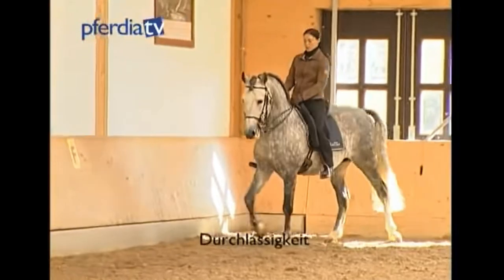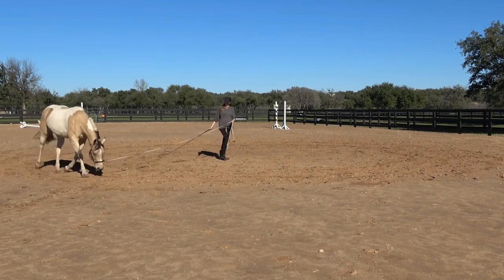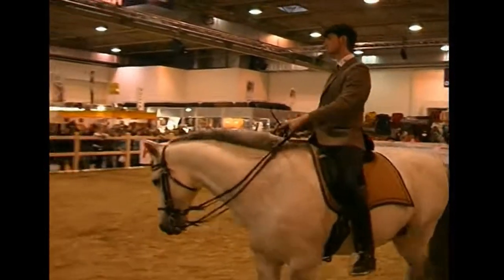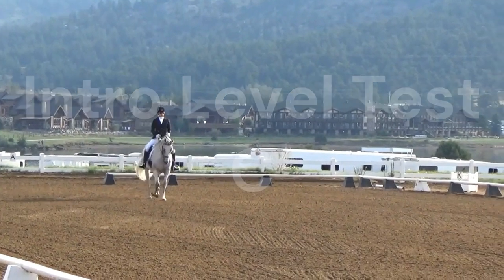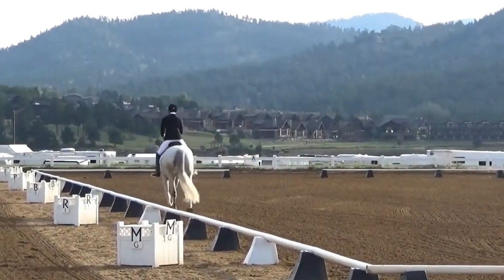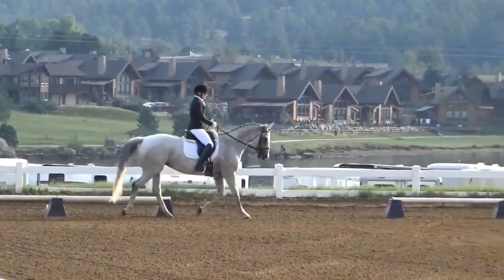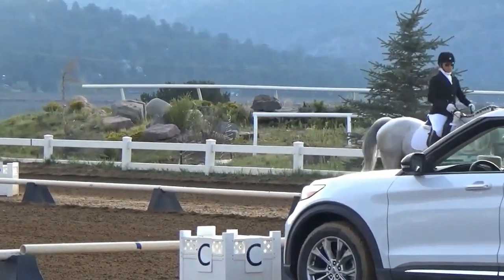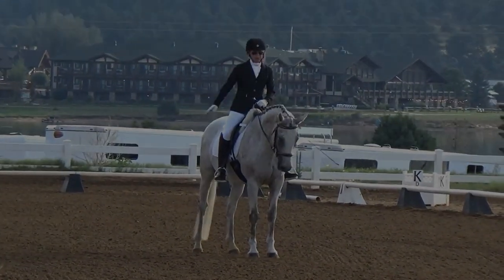USDF Intro Level Tests A, B & C | Classical Dressage Coach Review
Classical Dressage Coach Review is a series of videos where classical dressage coach Dara Lewis reviews dressage tests from the sport of dressage.

00:00
00:05 - Introduction
01:16 - Explaining the Movements
03:51 - Test A
06:33 - Test B
09:05 - Test C
12:43 - Test C
16:38 - Thank you